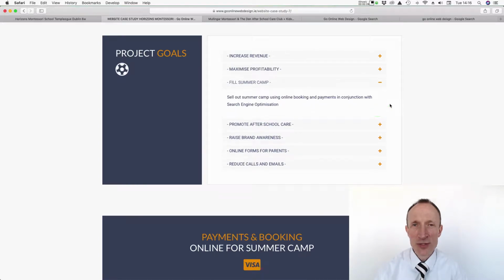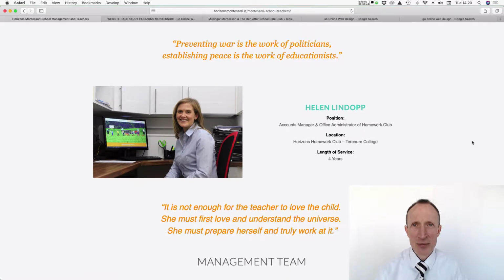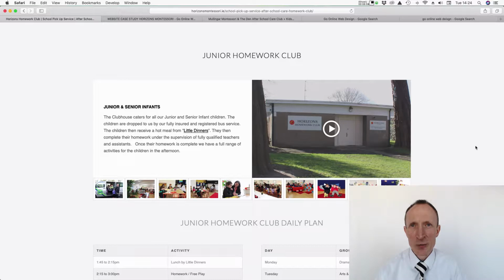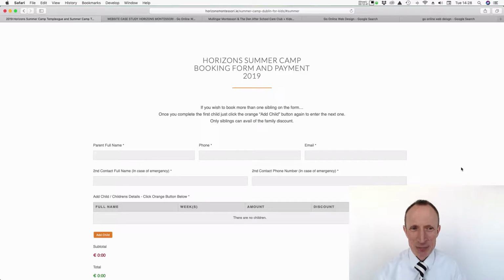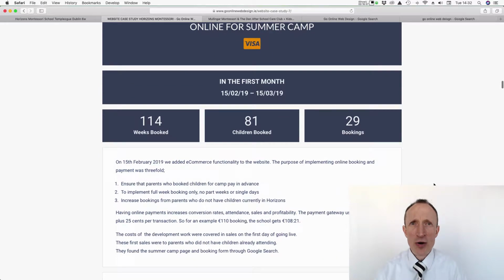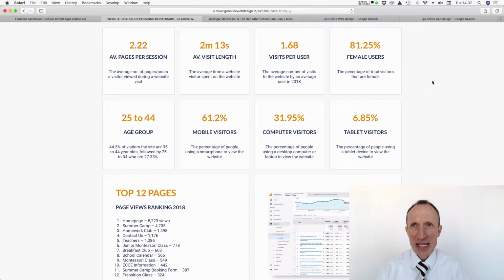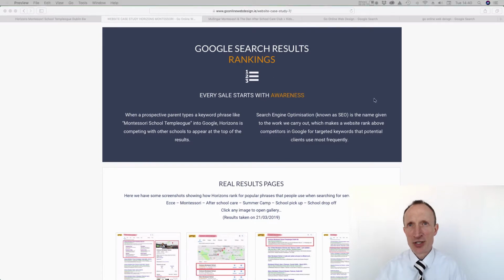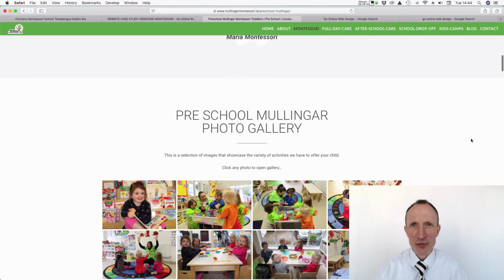Horizons Montessori Marketing Case Study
This is an online marketing case study of Horizons Montessori, Homework Club and Summer Camp in Dublin.